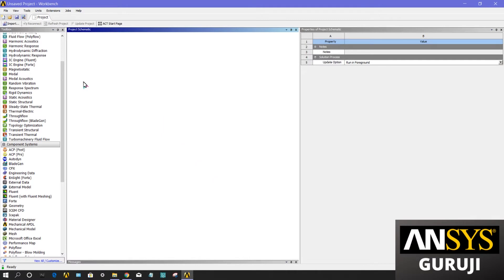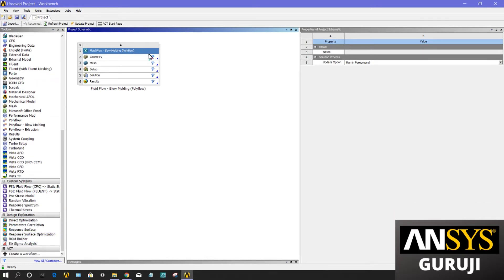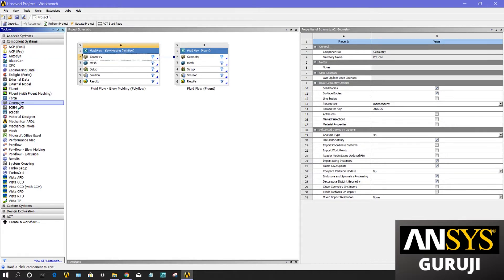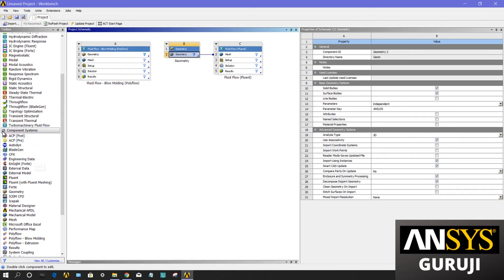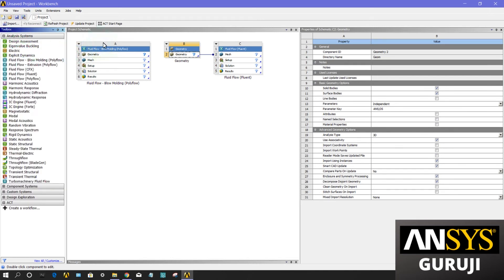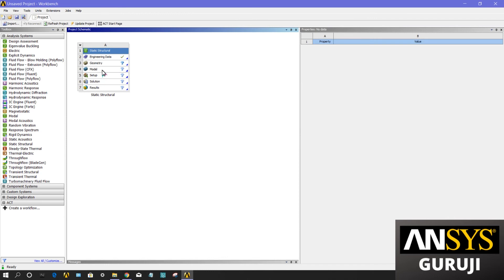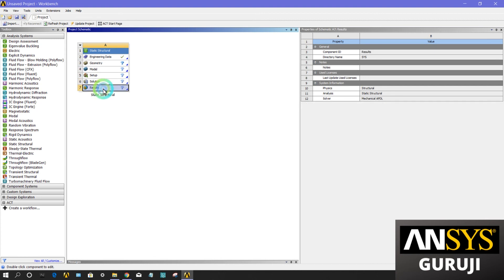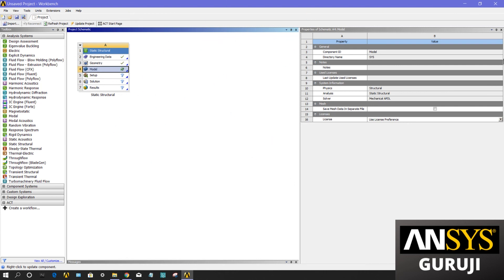Ansys WorkBench - 1 || INTRODUCTION TO WORKBENCH USER INTERFACE || ANSYS GURUJI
In this video series of ansys workbench for beginners

I will explain the tutorials for CFX , FLUENT , STATIC STRUCTURAL , APDL environment ..
this is the first video...